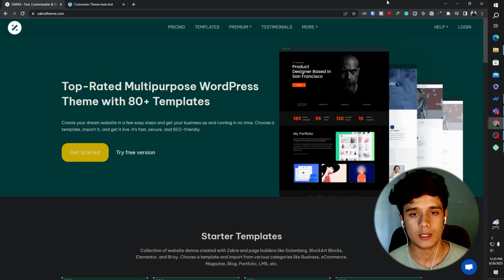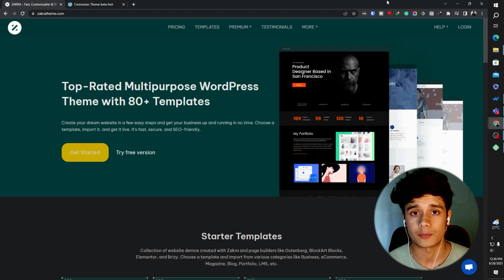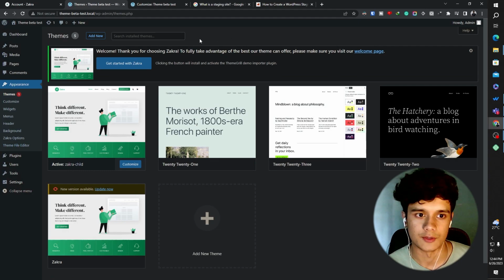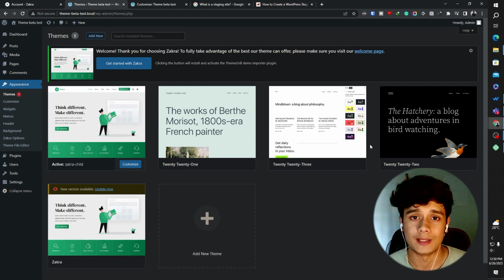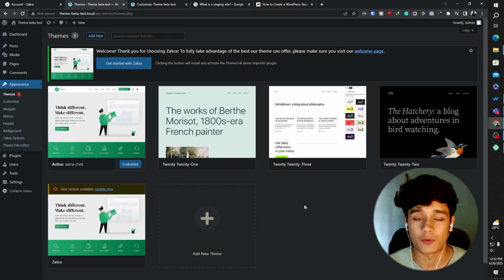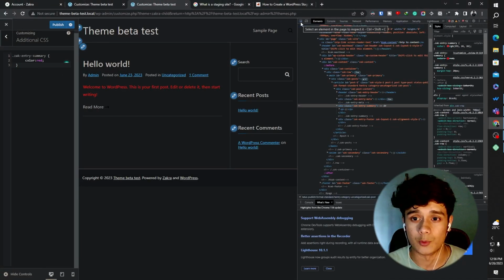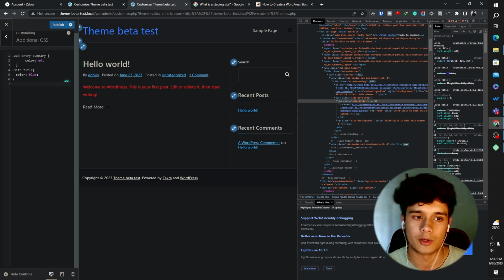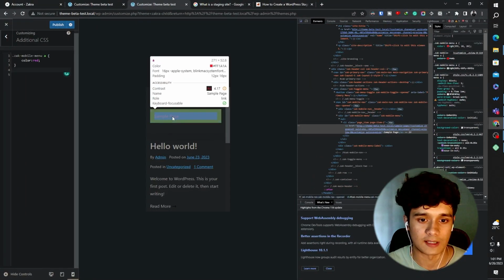Zakra Beta Release Announcement | Child Theme and Custom CSS Changes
Zakra Beta Release & Child Theme and Custom CSS Announcement

Visit our support here: (You can message us directly on the website via the live chat)